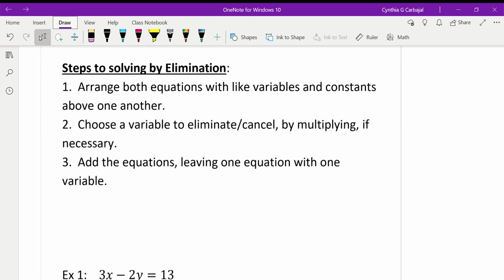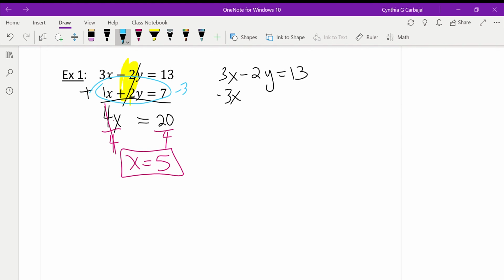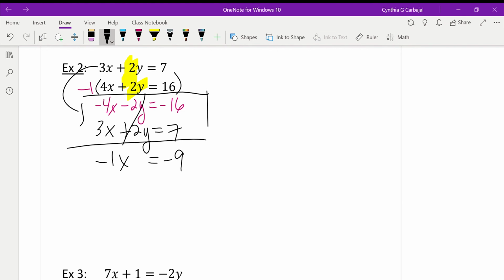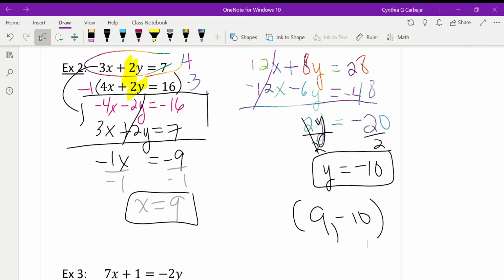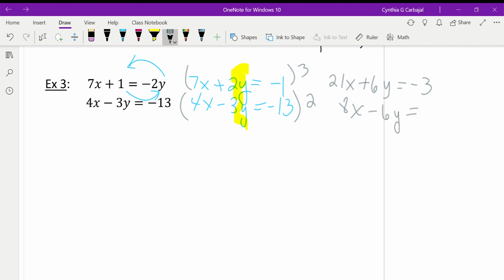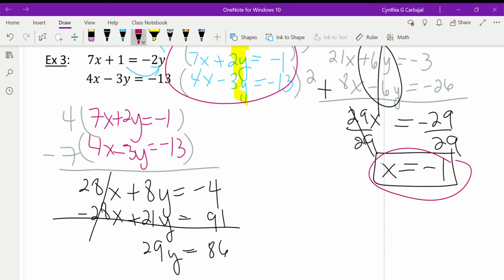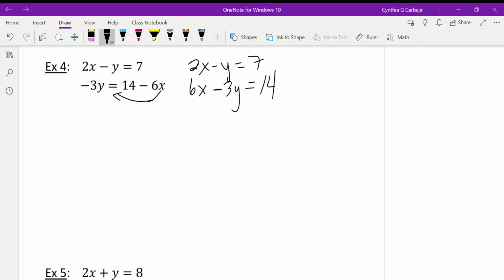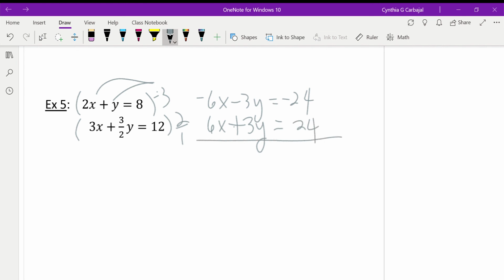Sytems by Elimination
solving systems by using the elimination method.